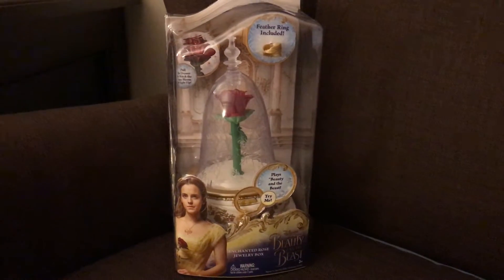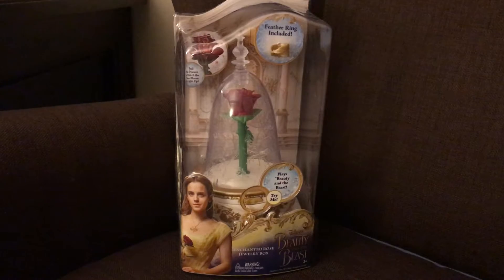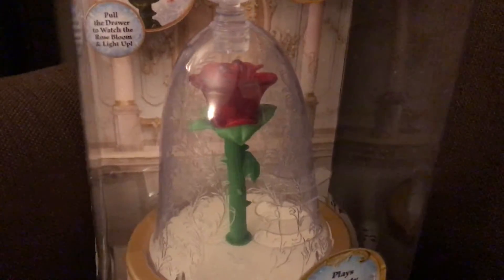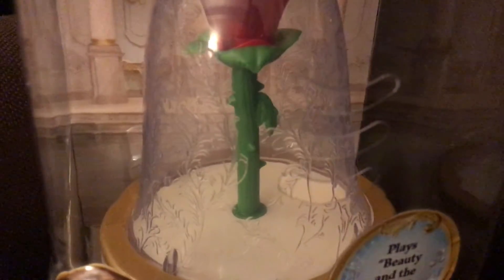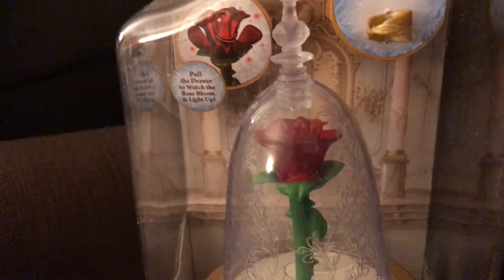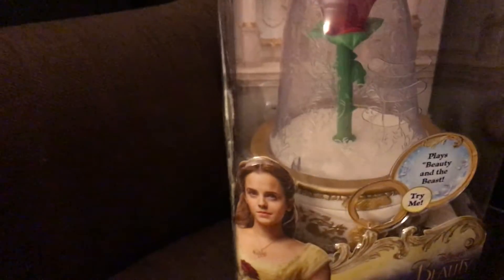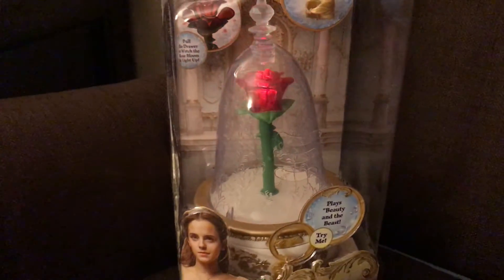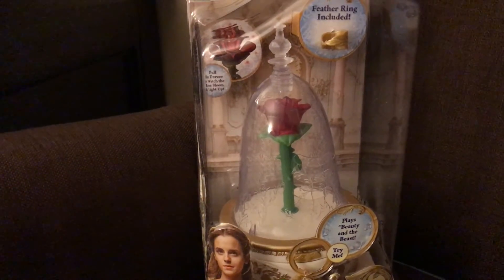Disney Beauty & The Beast Enchanted Rose Jewelry Box Toy playing “Beauty and the Beast”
This is a demonstration of the Disney Beauty & The Beast Enchanted Rose Jewelry Box Toy playing “Beauty and the Beast”. We received this Beauty and the Beast jewelry box as a gift during a Beauty and the Beast Press Junket.